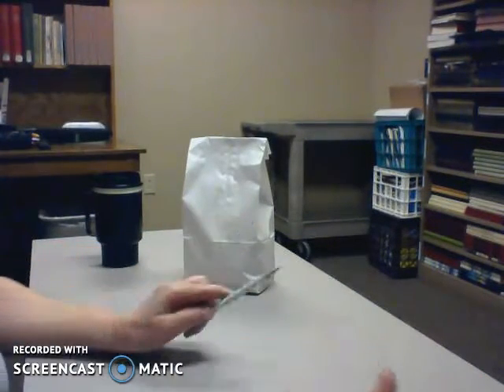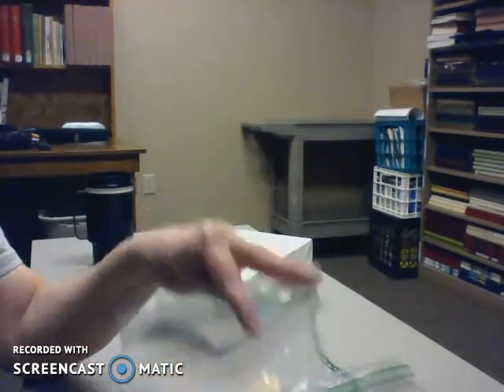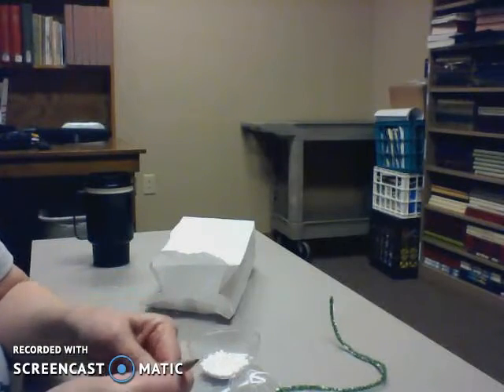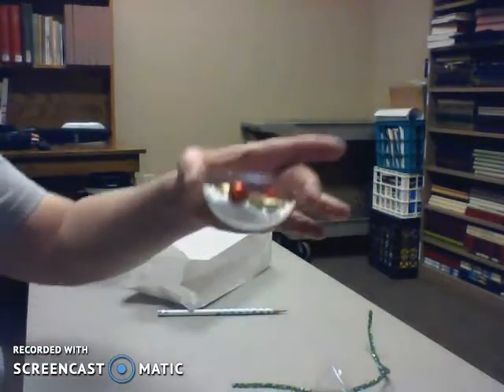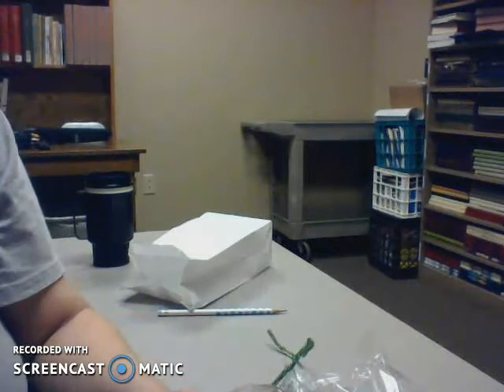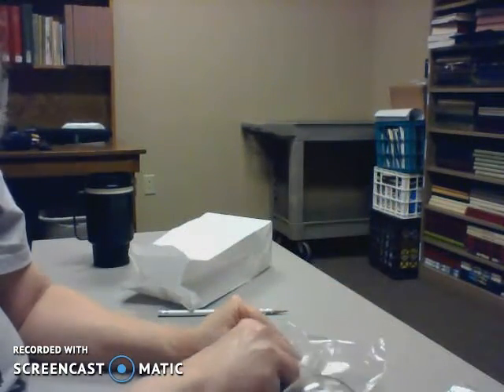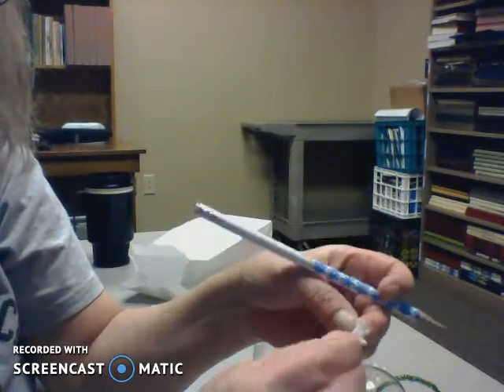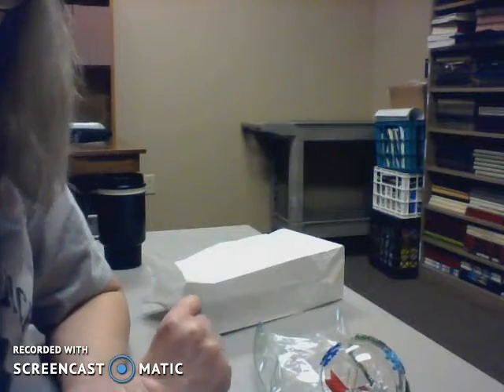Dec Teen Craft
Winter Wish Ornament Craft